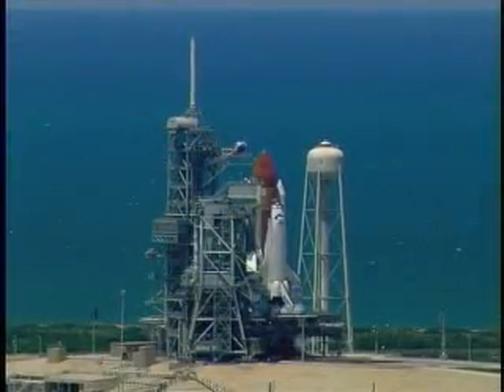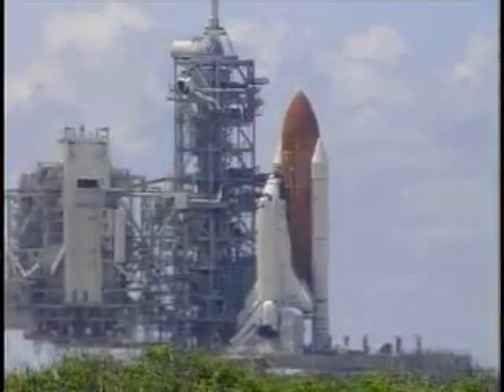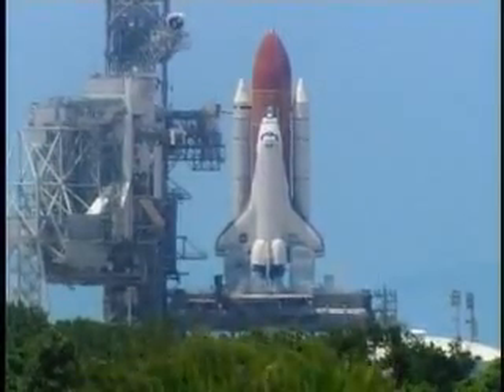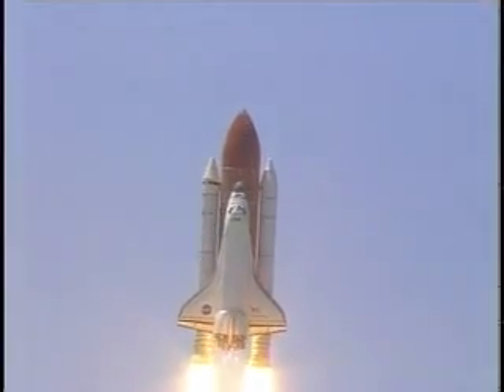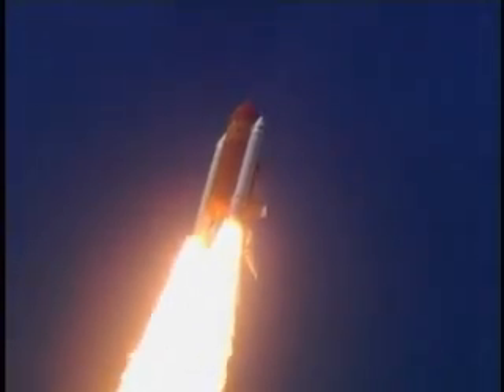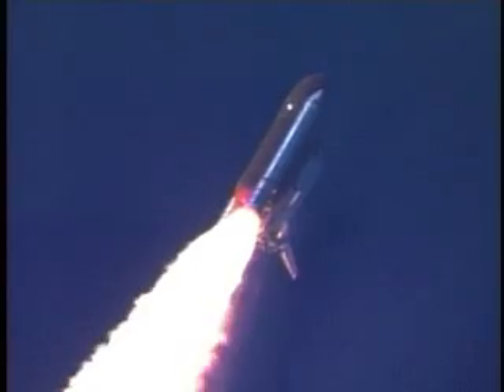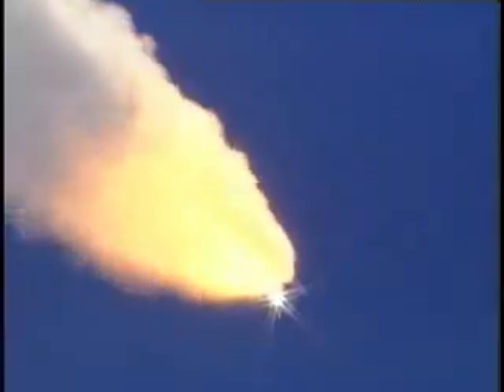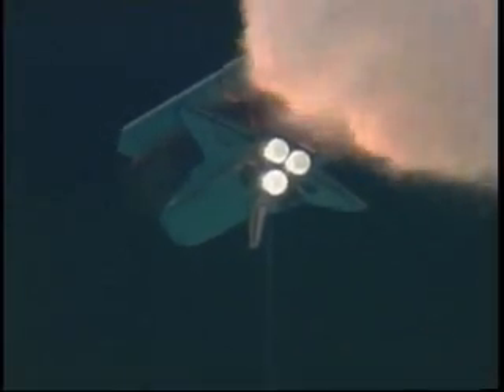STS-121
Discovery 4th of July Launch.